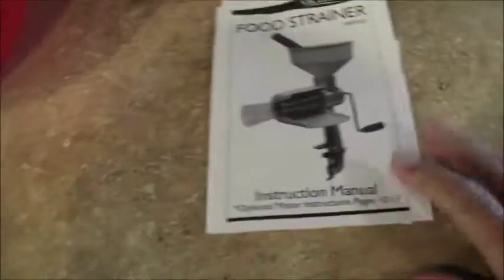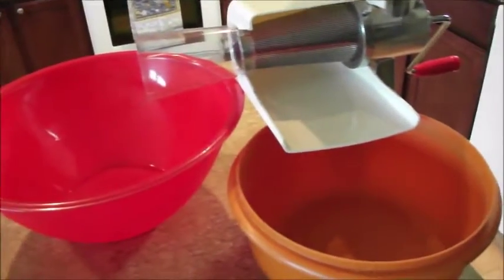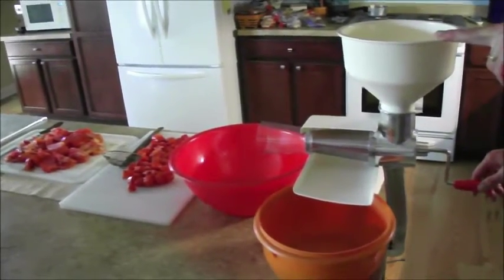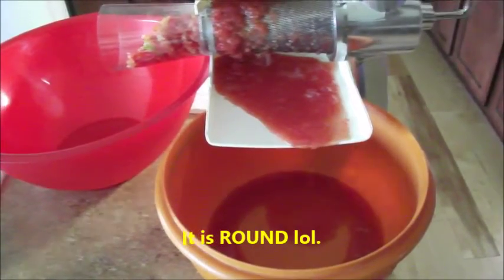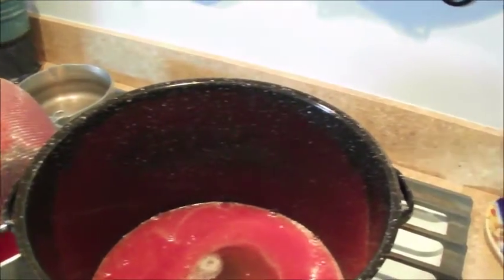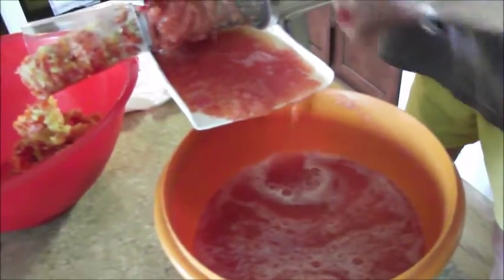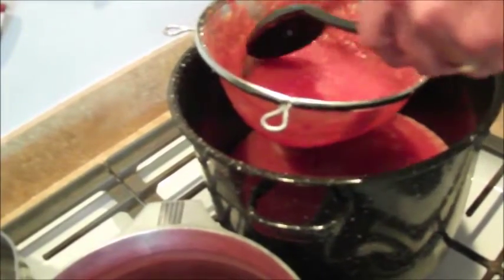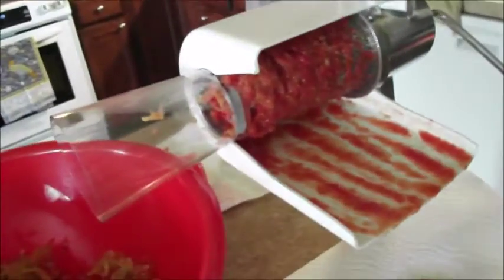Victorio Food Strainer Review